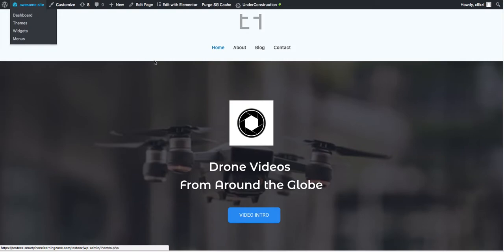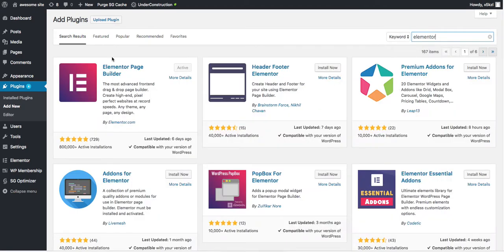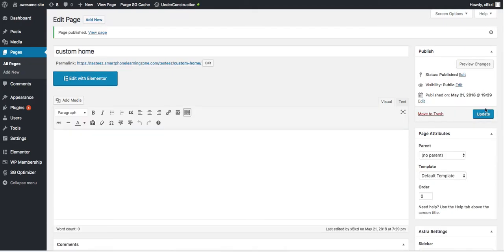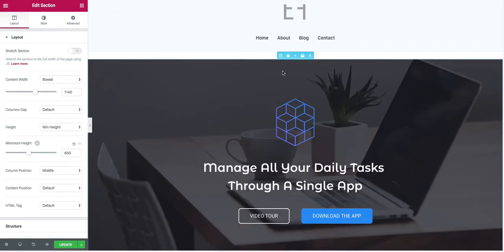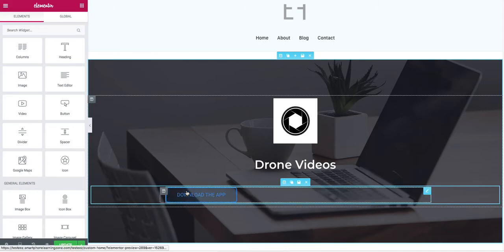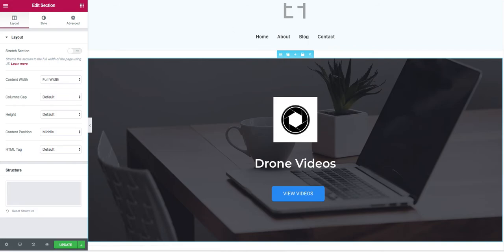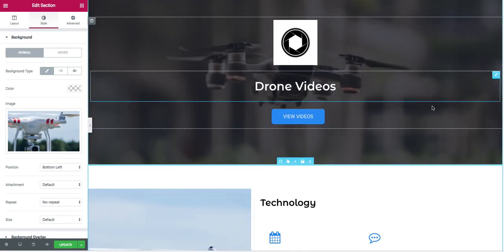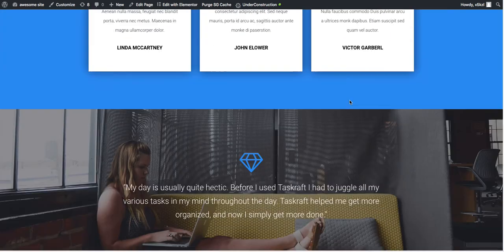How To Edit Home Page Wordpress 2018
Step by step introduction to creating a custom home page in Wordpress using Elementor page builder and astra theme.